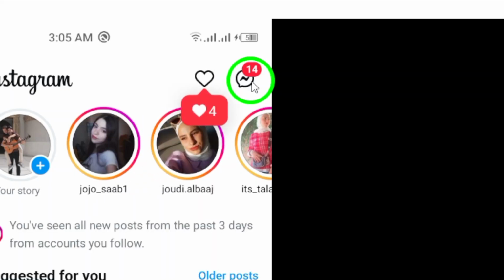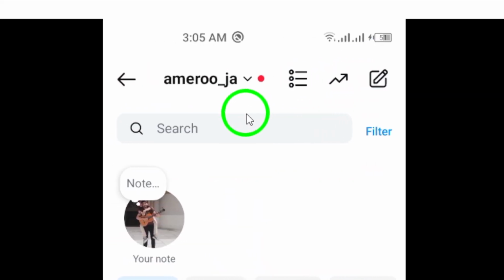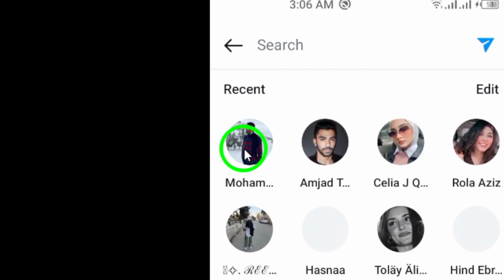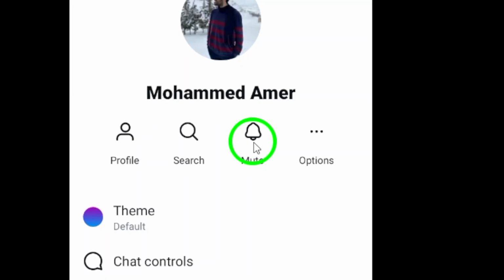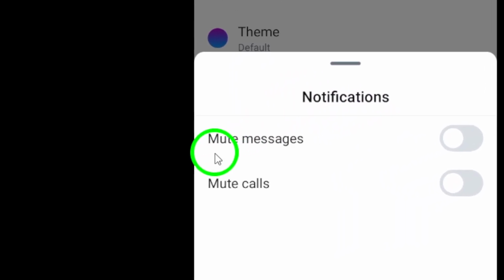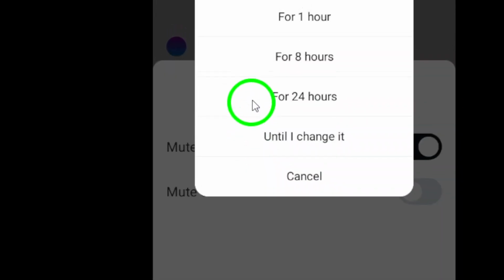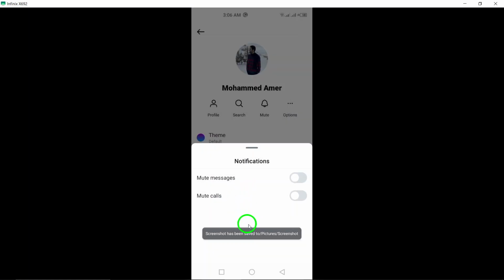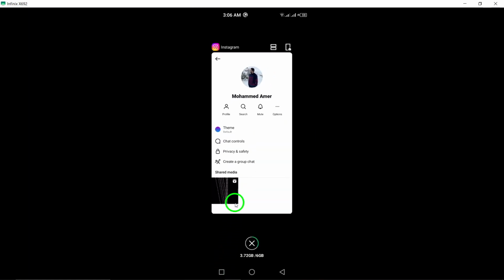How To Mute Messages From Specific Chat on Instagram (Updated)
Learn how to mute messages from specific chat on Instagram (Updated) with these simple steps:

1. Open the Instagram app on your android device.
2. Tap the messenger icon at top right.
3. Tap the desired chat.
4. Tap the contact name at top.
5. Tap the notification icon (bell icon) then turn on Mute Messages.

Say goodbye to unwanted notifications and focus on the chats that matter most to you.